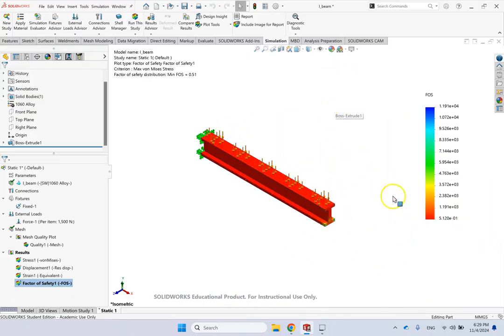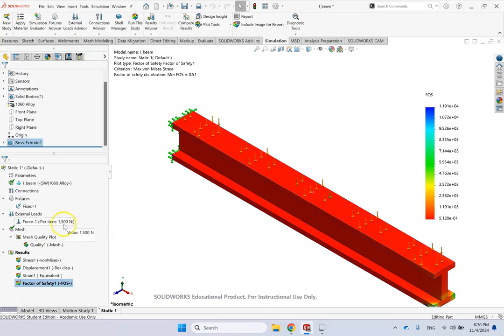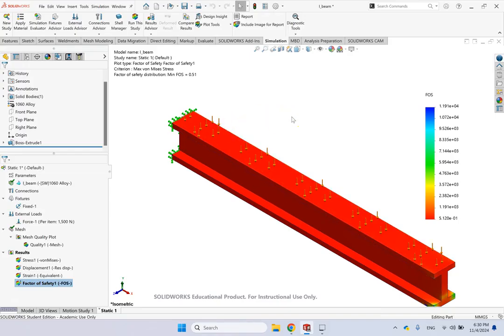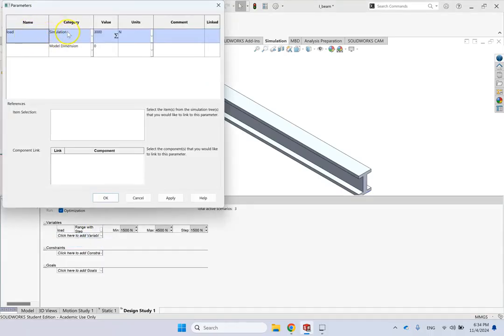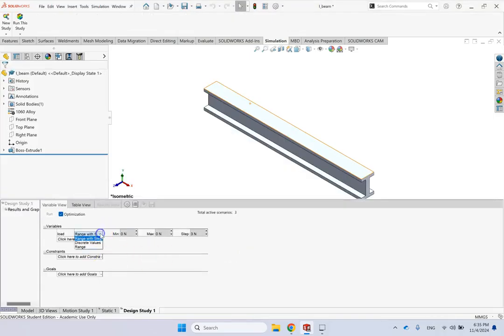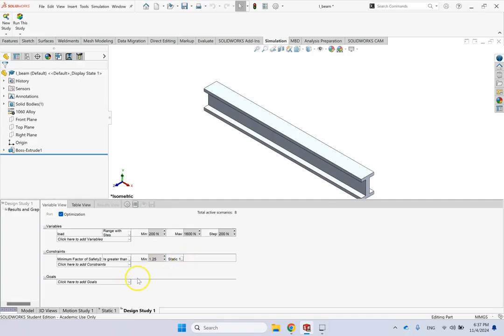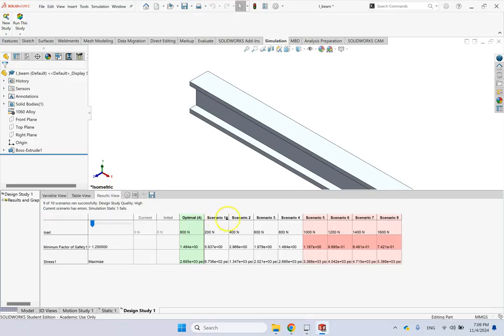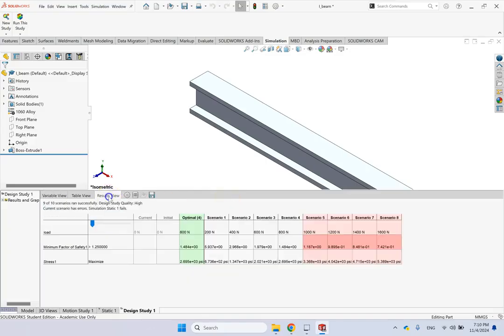Automatic Determination of Max Load Given a Min Safety Factor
Automating the process of maximum load determination given a minimum safety factor (and similar problems) in SolidWorks simulations is shown in this video.